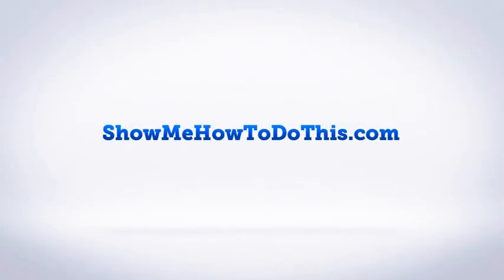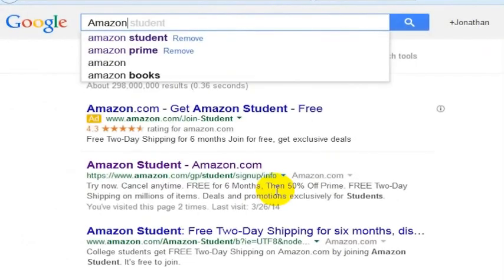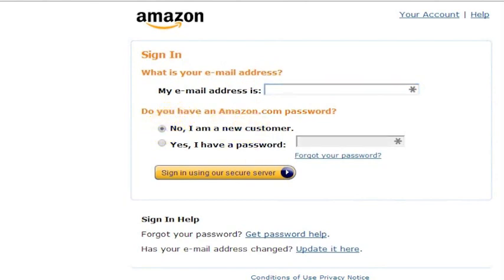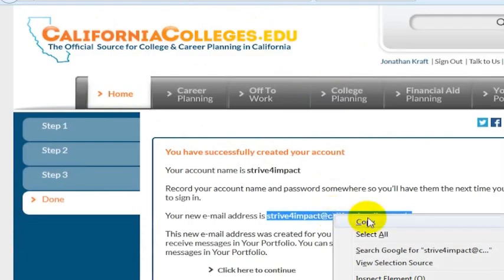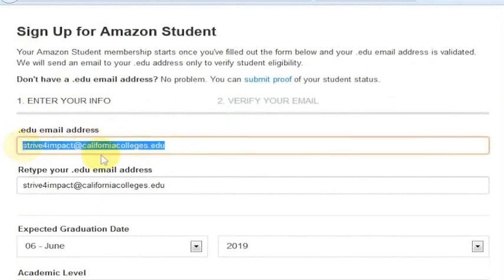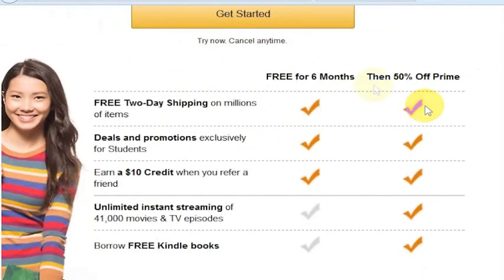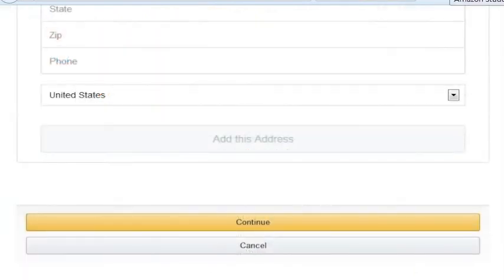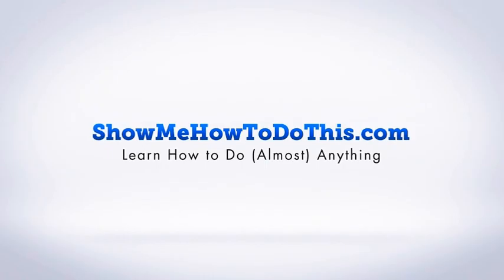How To Get Amazon Prime: Free Trial Review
Amazon Student lets you get Amazon Prime for free.  Here's how you do this with Amazon, so that you get your own free trial account through Amazon student.